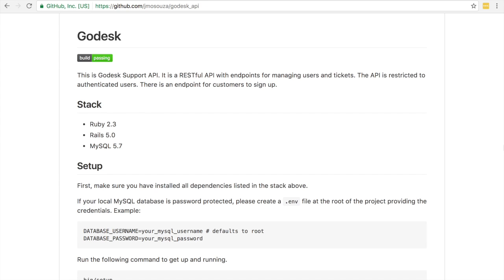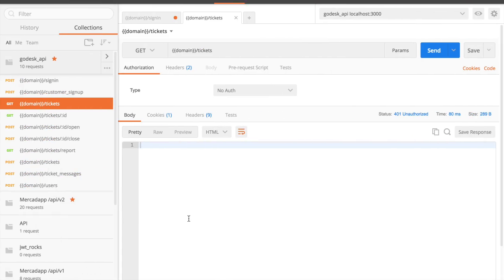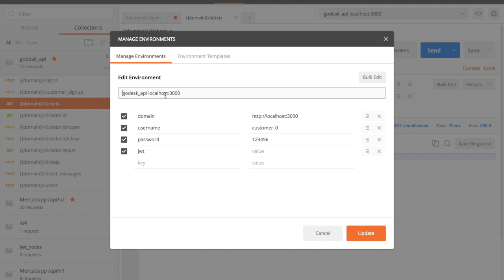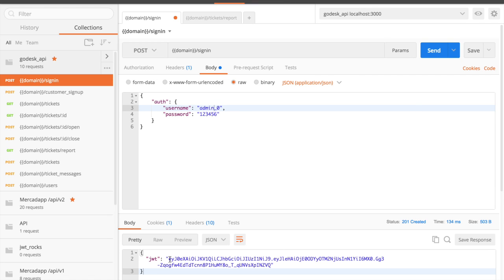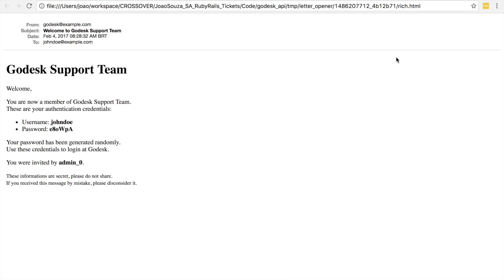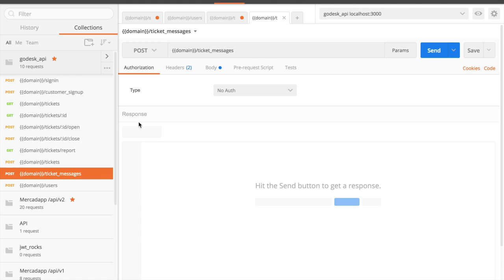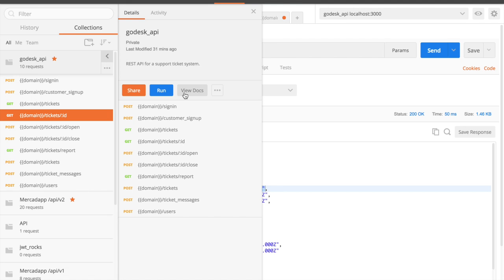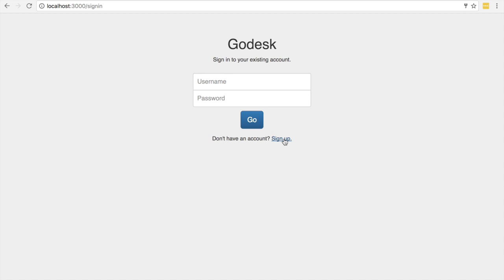Godesk Project Demo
Ruby on Rails demo RESTful API